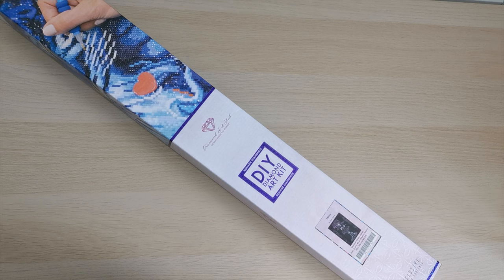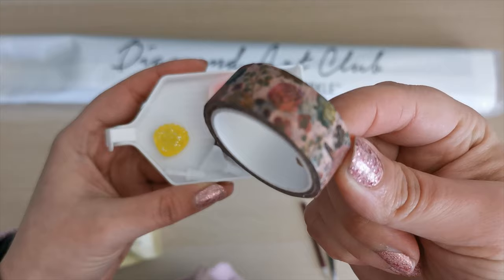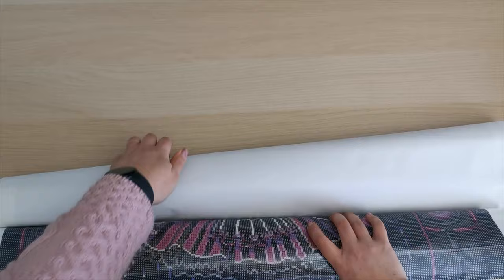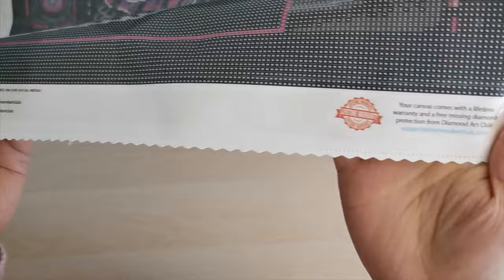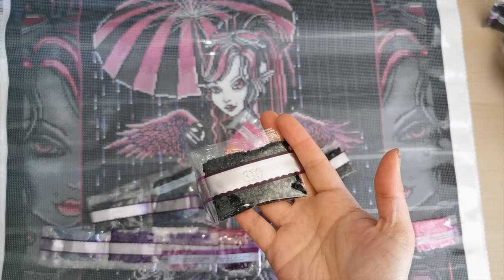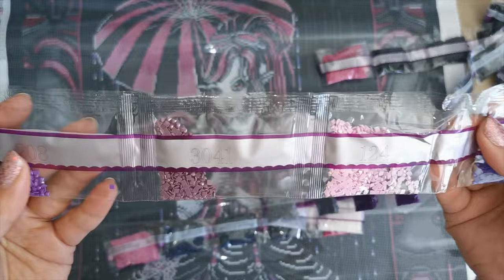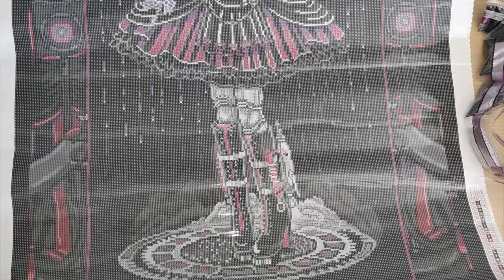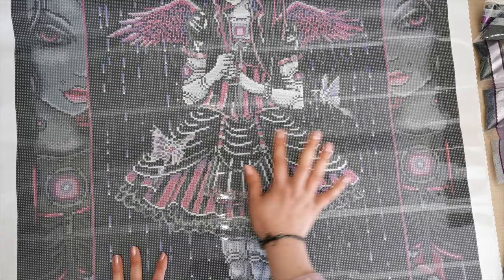Sneak Peek! "Ditto" by Myka Jelina at Diamond Art Club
Twirl under the downpour of destiny, shielded only by a striped pink umbrella. Defy the rain with every step of your gothic-glamour ballet then blast off to conquer the universe. ☔💃🚀
"Ditto" by Myka Jelina Art available in 27.6" x 40.2" (70cm x 102cm) | Square with 25 Colors including 1 Aurora Borealis color and 2 Fairy Dust colors
Diamond and Ruby members have a 30-minute early access window Saturday to shop our newest releases at 9 am PST / 12 pm EST then General release will be followed by another email at 9:30 am PST / 12:30 pm EST! ⏰